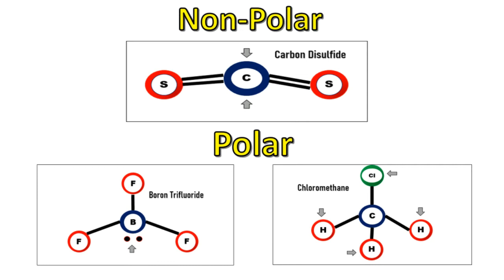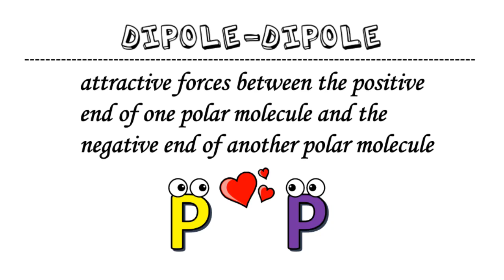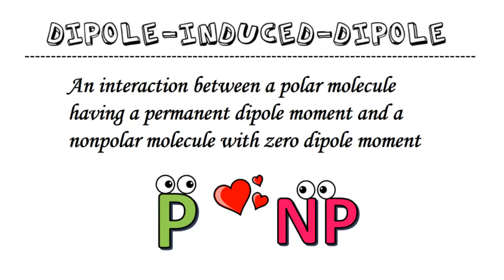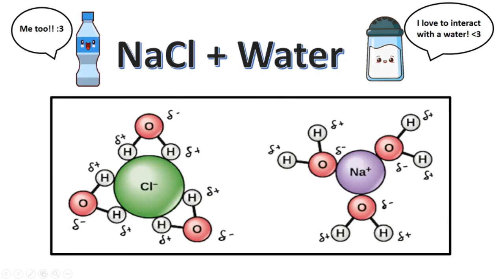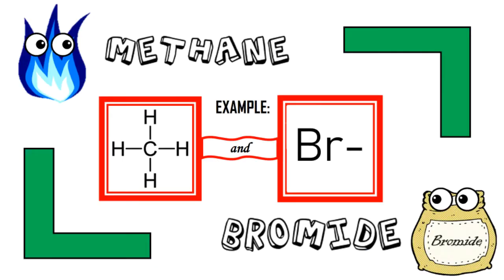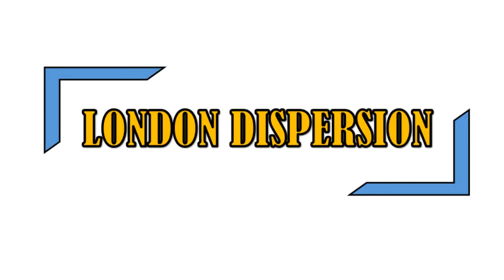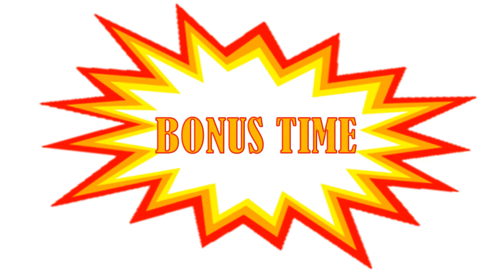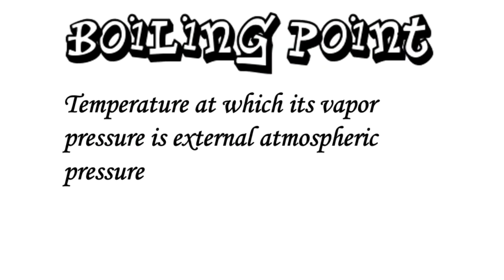Intermolecular Forces | General Chemistry 2 - Grade 11 | Brilliant Chemist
This another chemistry tutorial is all about the discussion of intermolecular forces, polarity, and properties of liquid. It has given examples and step-by-step lessons so that everyone can adapt it easily and entertaining. This video is for the compliance of my Grade 11 Gen. Chem. 2 project. Hope you'll enjoy watching!

Submitted by: Erol James A. Samonte
Submitted to: Mr. Jomar Nepomuceno
11-Amorsolo